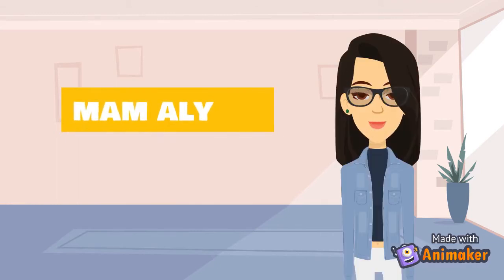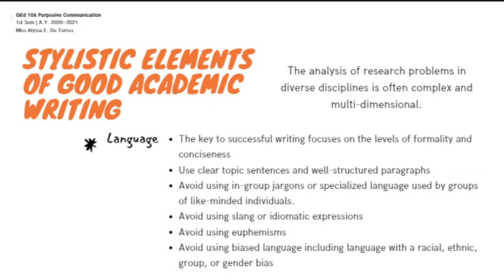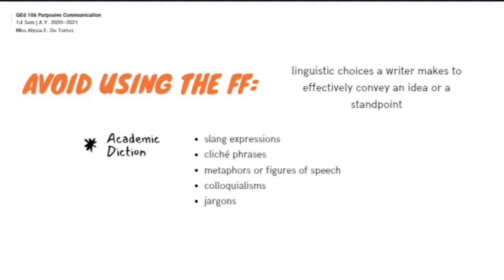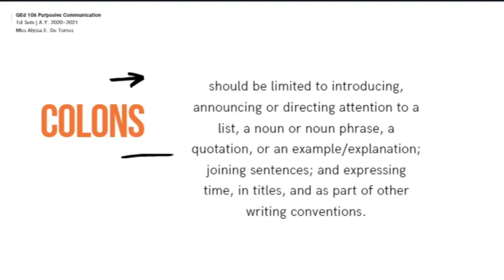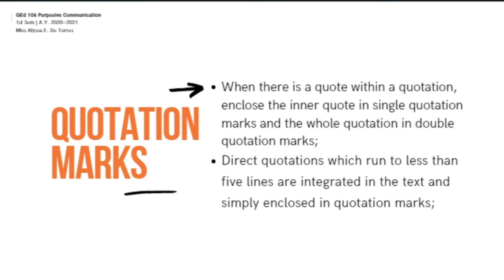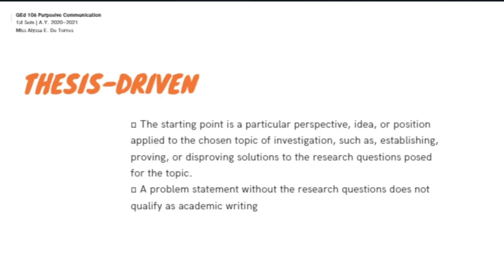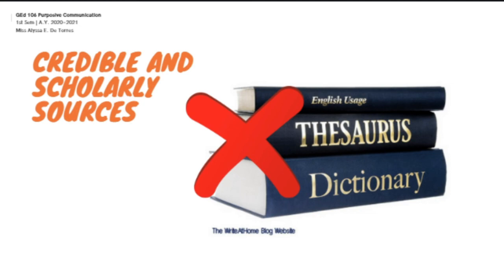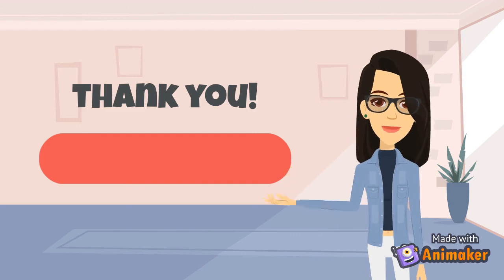Lesson 6 Communication for Academic Purposes